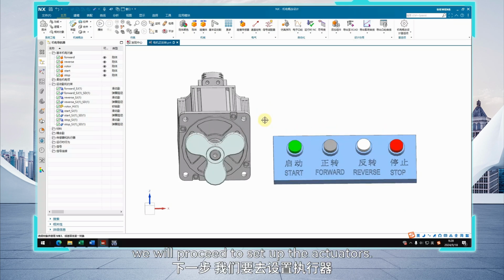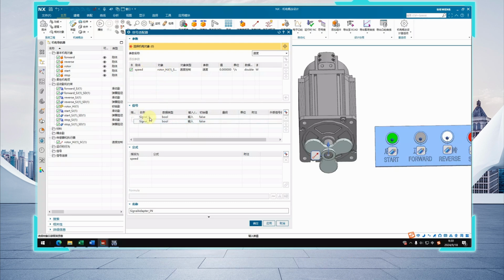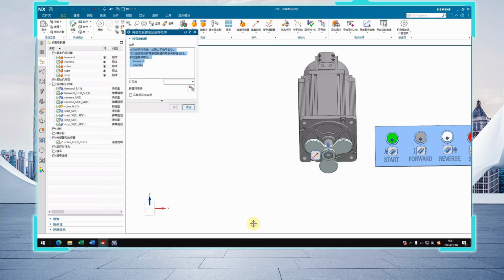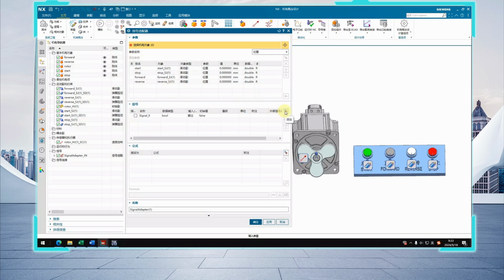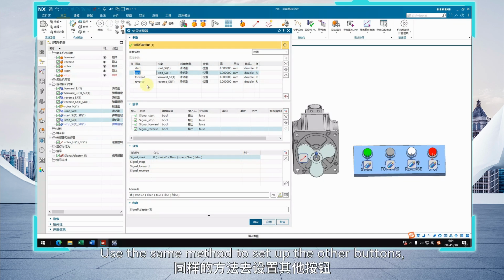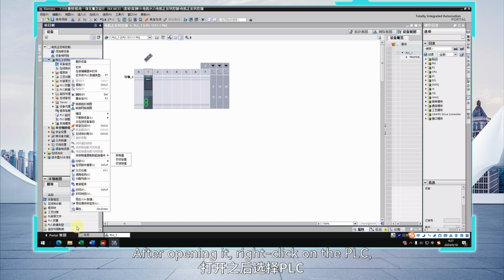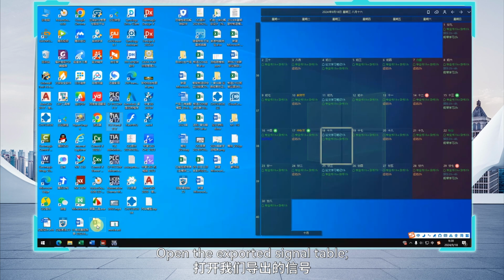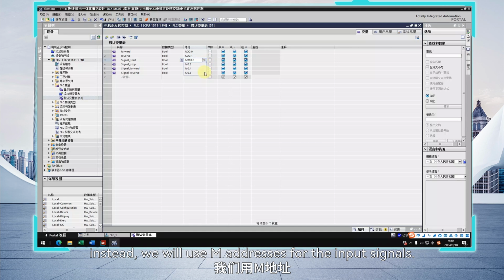Case Study 10 Motor Forward and Reverse Control 2